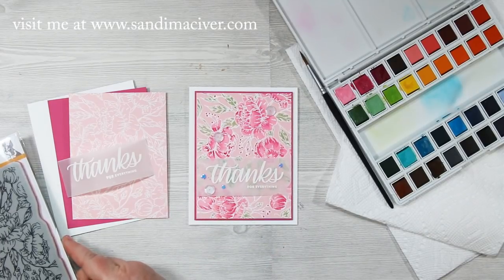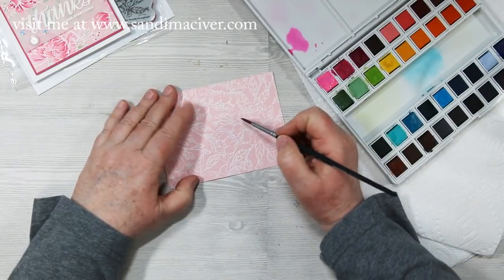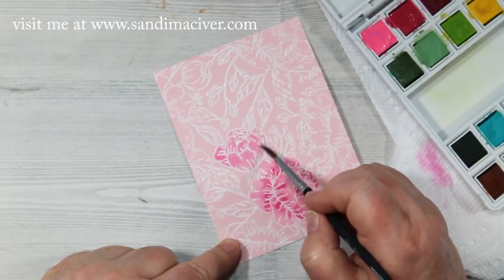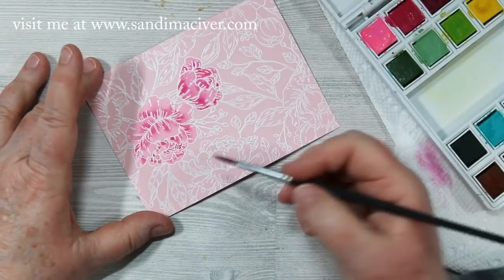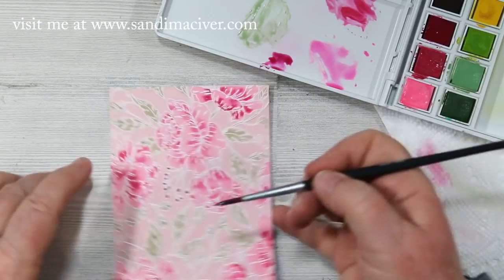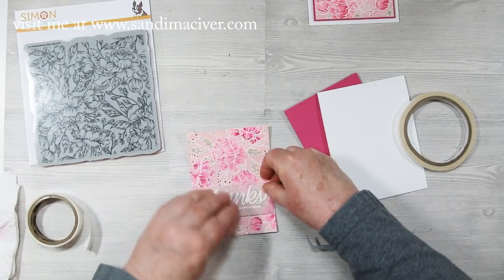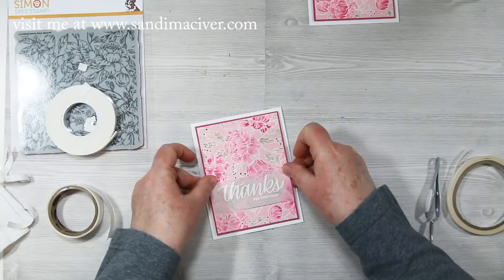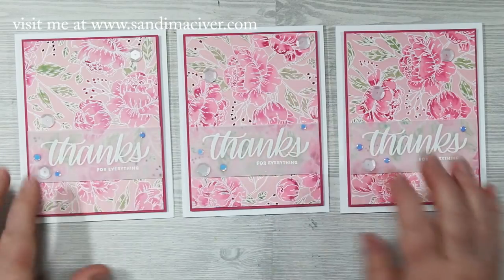Simple Watercolor Card with Simon Says Stamp Pretty Peonies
Today's video shows a simple watercolor technique created with the Simon Says Stamp Pretty Peonies background stamp.  You can download a FREE PDF for this card in today's blog post

I created this video to share my card idea.  The information provided and opinions are my own.  I am not an expert nor do I work for any of these companies.   I am simply sharing the fun I had using their products.

• Simon Says Cling Rubber Stamp PRETTY PEONIES BACKGROUND sss101961 Fresh Bloom

• Simon Says Stamp BIG MOMMA FOAM TAPE ROLL Foam72

• Simon Says Stamp Sequins GIRL'S BEST FRIEND bff18 You Are Loved